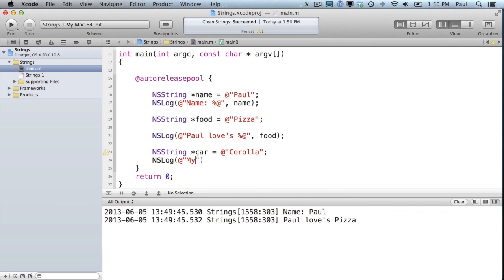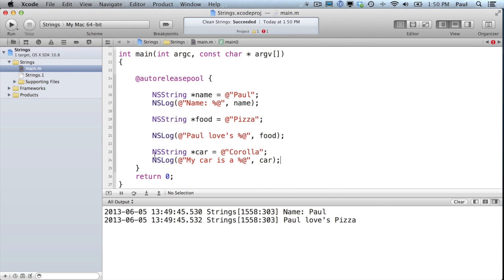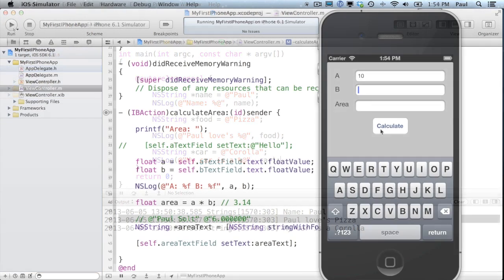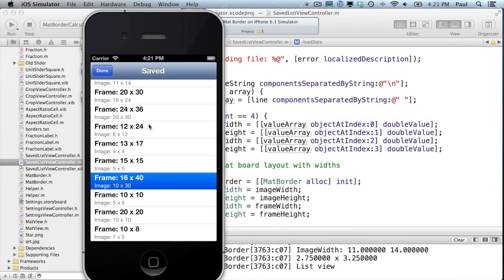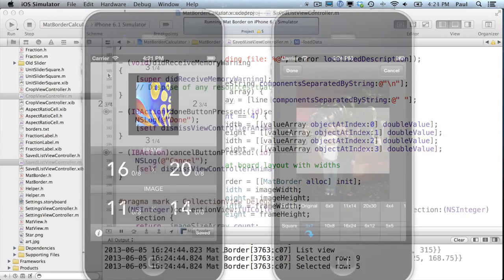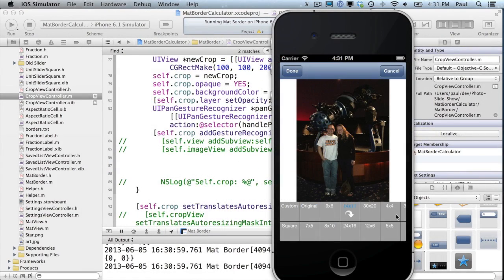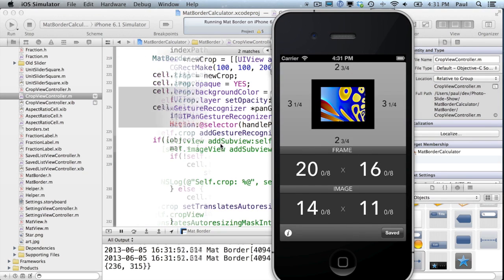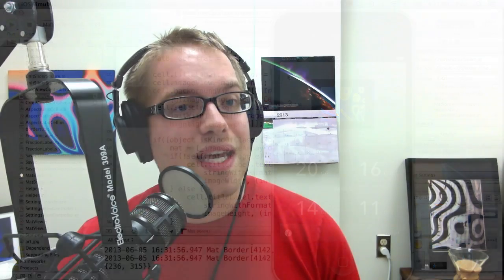Learn How to Program iPhone Apps for iOS 7 - Online Course Series @ Kickstarter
With your help I can create FIVE new courses that support iOS 6.0 and iOS 7 for iPhone. The course videos will teach concepts along with coding screencasts that will demonstrate how to program. You will be able to follow along with my highlighted mouse in Xcode and you will have all of the source code for each lesson. I'll also show you common mistakes and how to recover from them, which will help you fix bugs.